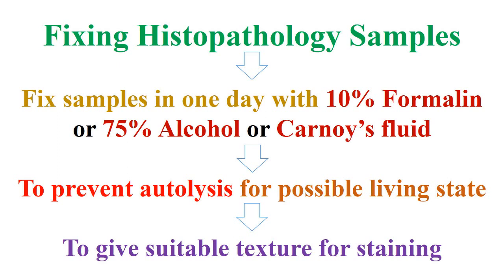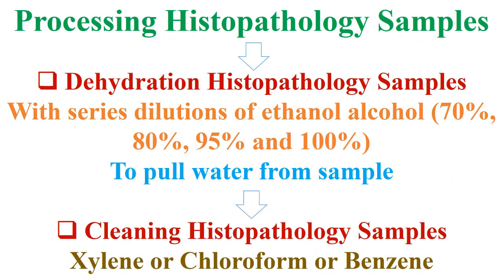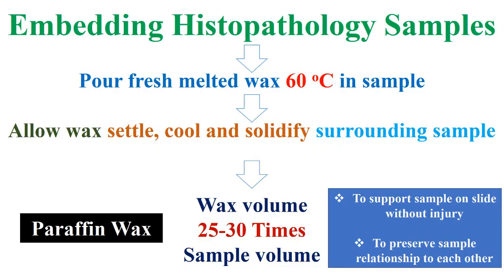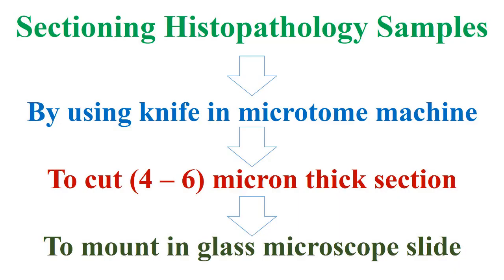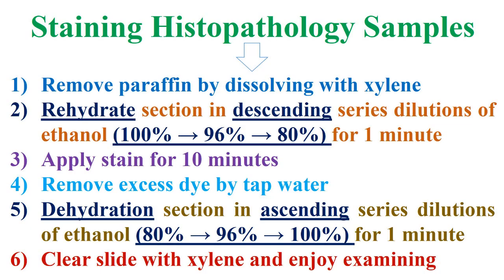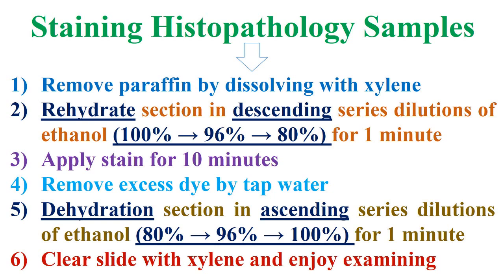Stages of Histopathology Samples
Preparation Histopathology Sections for Sliding, Fixing, Processing, Dehydration, Cleaning, Embedding, Sectioning, Staining, Biopsy, Piece of tissue taken from living body, Autopsy, Piece of tissue taken from dead body, Fixing Histopathology Samples,  Fix samples in one day with 10% Formalin or 75% Alcohol or Carnoy’s fluid, To prevent autolysis for possible living state, To give suitable texture for staining, Processing Histopathology Samples, Dehydration Histopathology Samples, With series dilutions of ethanol alcohol (70%, 80%, 95% and 100%), To pull water from sample, Cleaning Histopathology Samples, Xylene or Chloroform or Benzene, Embedding Histopathology Samples, Pour fresh melted wax 60 oC in sample, Allow wax settle, cool and solidify surrounding sample, Paraffin Wax, Wax volume 25-30 Times Sample volume, To support sample on slide without injury, To preserve sample relationship to each other, Sectioning Histopathology Samples, By using knife in microtome machine, To cut (4 – 6) micron thick section, To mount in glass microscope slide, Staining Histopathology Samples, Remove paraffin by dissolving with xylene, Rehydrate section in descending series dilutions of ethanol (100% → 96% → 80%) for 1 minute, Apply stain for 10 minutes, Remove excess dye by tap water,  Dehydration section in ascending series dilutions of ethanol (80% → 96% → 100%) for 1 minute, Clear slide with xylene and enjoy examining, Section Show Anatomy of Tissue as Close Life Structure, Cell Cytoplasm, Cell Nuclei, Collagenous Connective Tissue, Stretching Sections with Hotplate, Stretching Sections with Warmer Water